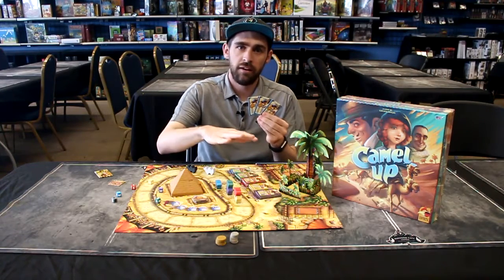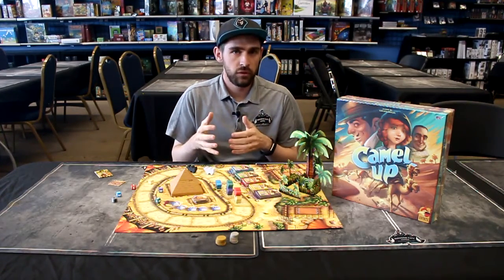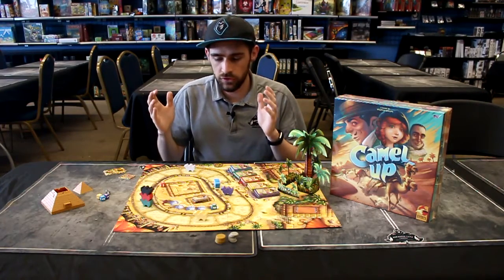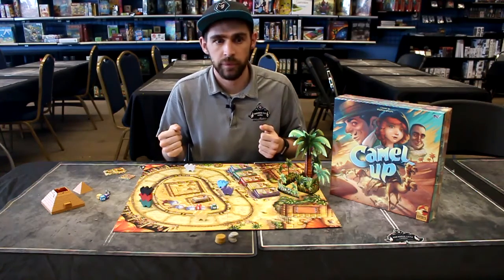Walk Through Wednesday - Camel Up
Hail Hero's!

This week's Walk Through Wednesday is Camel Up! The objective of the game is to make the most amount of money by betting on a chaotic camel race. Camels will stack on each other, go backwards, and be affected by the other players. The player with themost currency at the end of the game wins.